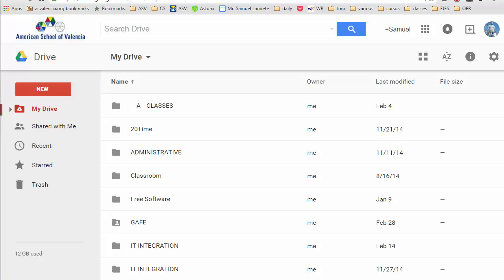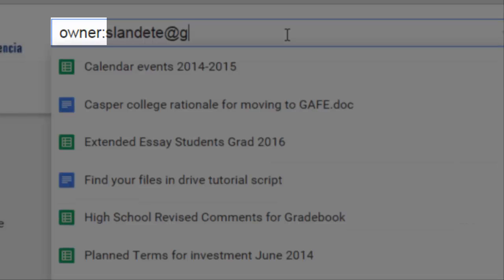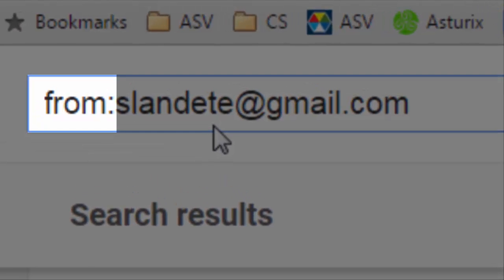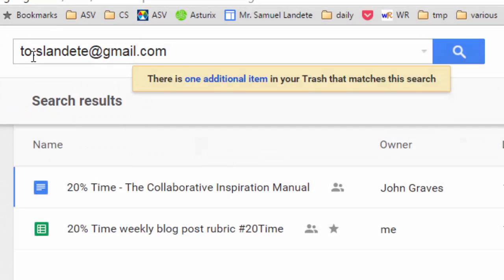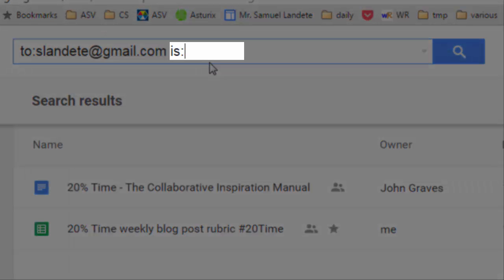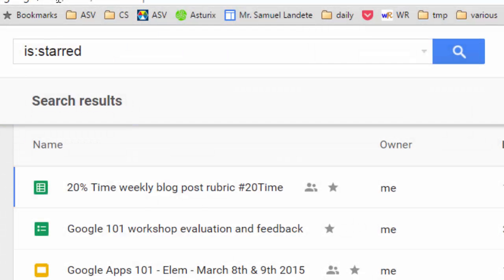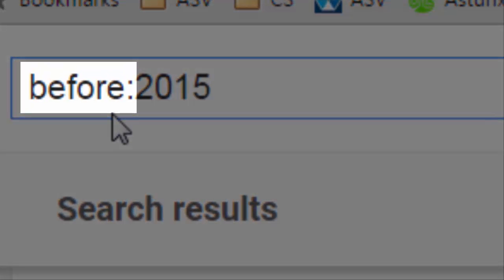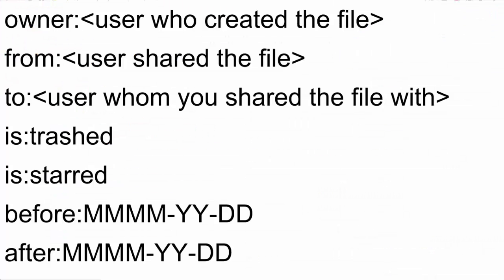Finding files in Google Drive: searching with advanced operators -- Drive Search Ninja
Are you a Google Drive search ninja? Become one with the tips in this video.

Following the indications at the official Google Support page

I have created 2 tutorials that show how to search for files efficiently.

This second tutorial shows the use of the following advanced operators:

owner: user who created the file
from: user shared the file
to: user whom you shared the file with
is:trashed
is:starred
before:YYYY-MM-DD
after:YYYY-MM-DD

Not mentioned in the video:
title: search for keywords in the title only